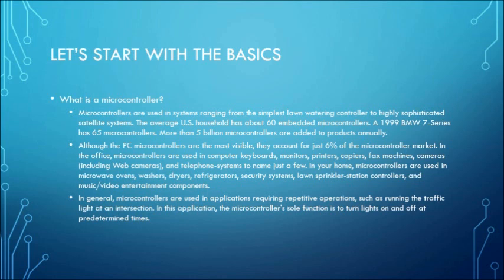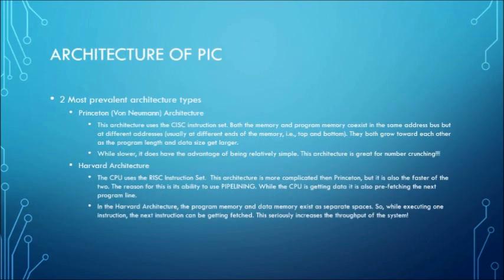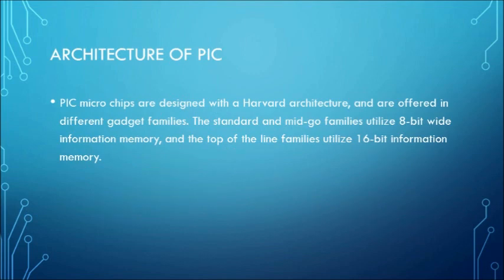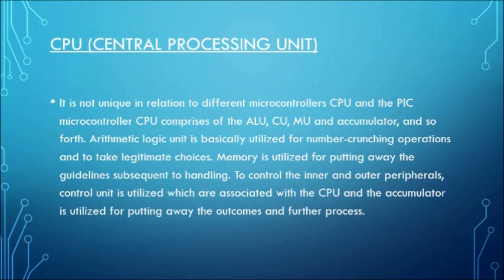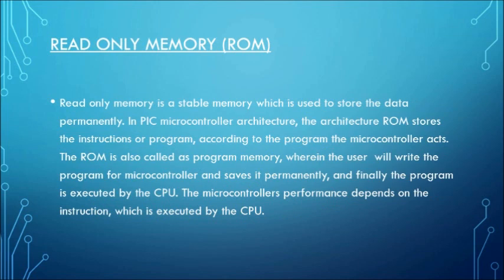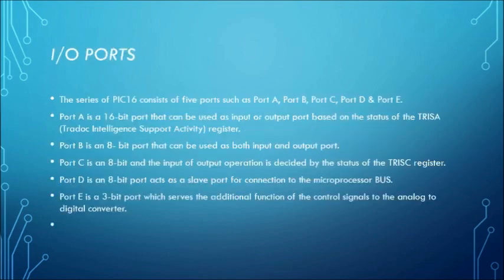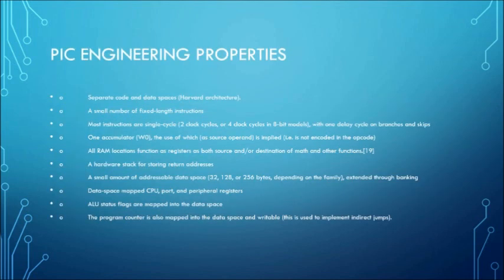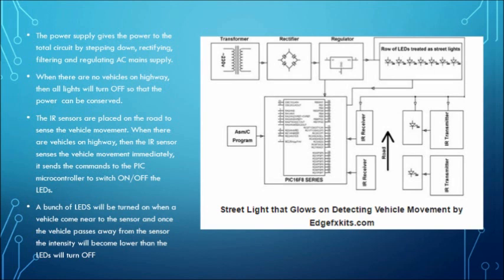Micro P ELEG 3073 PIC Project Dr Cui